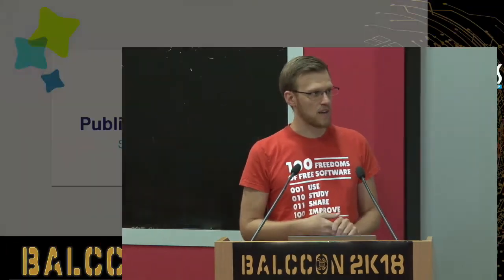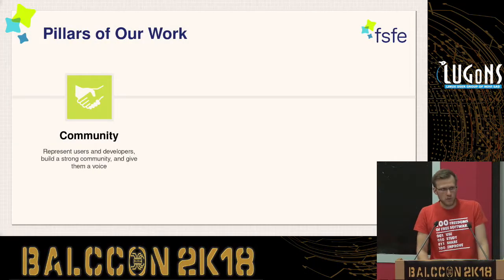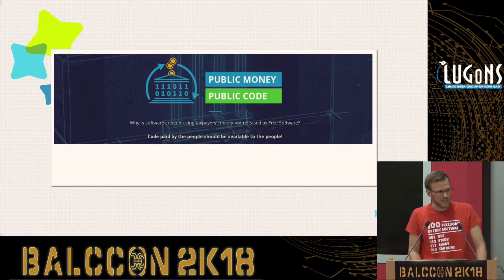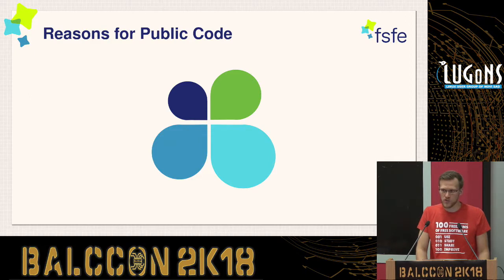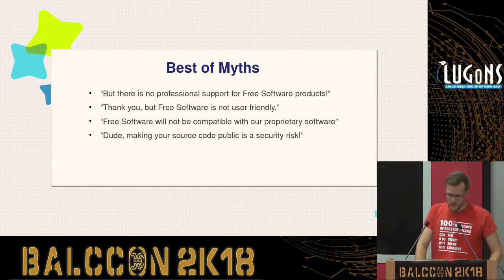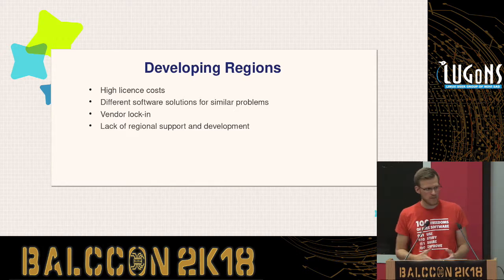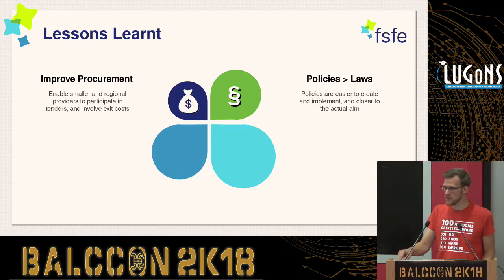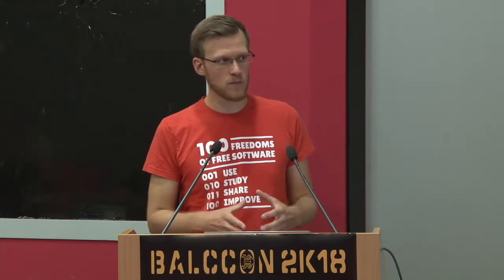BalCCon2k18 - Max Mehl - Public code with free software